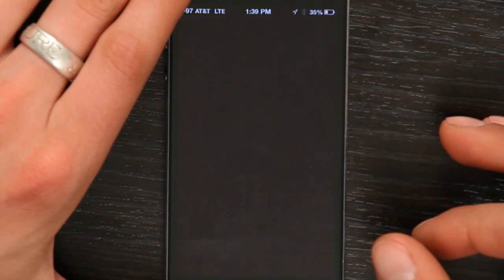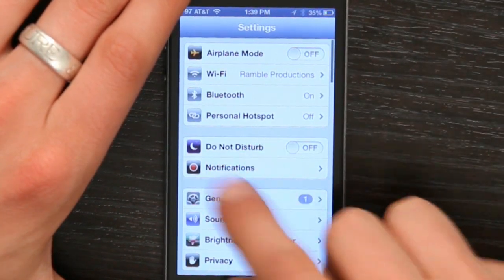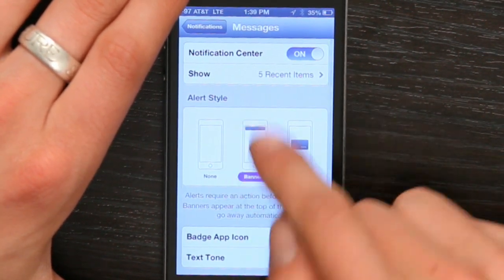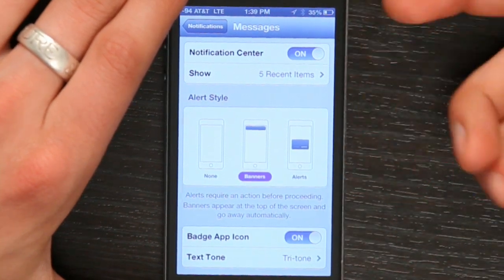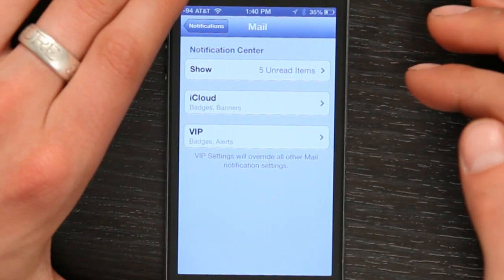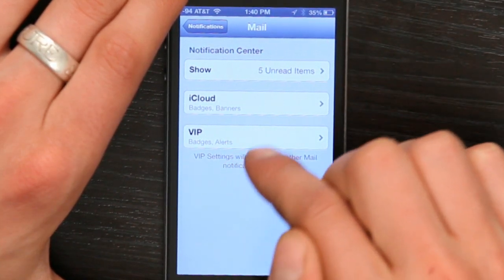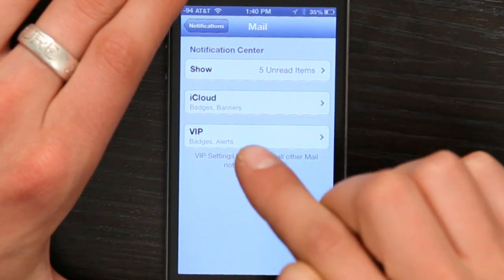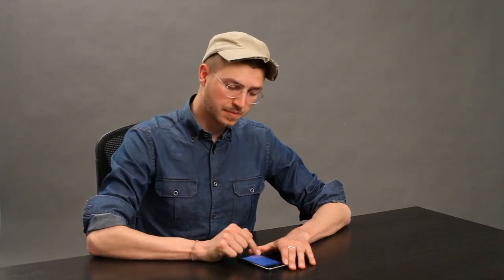How Do I Stop Text From Popping Up on My iPhone? : Tech Yeah!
You can stop text from popping up on your iPhone by adjusting the device's notification settings. Stop text from popping up on your iPhone with help from an Apple retail expert in this free video clip.